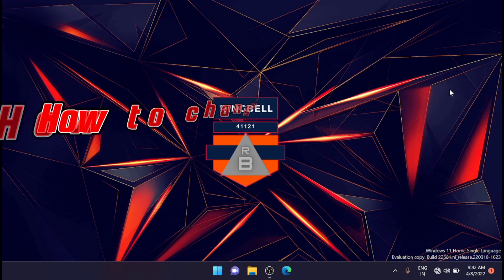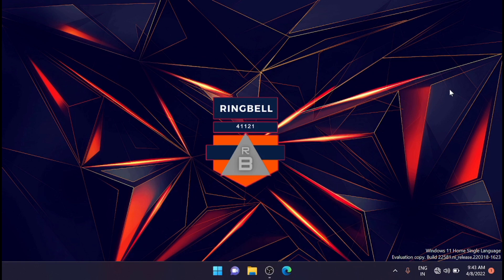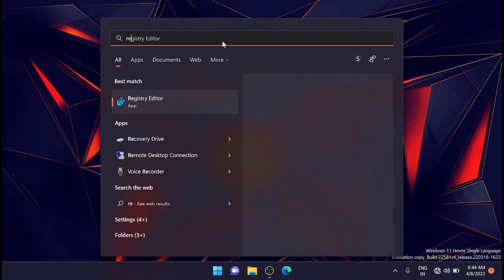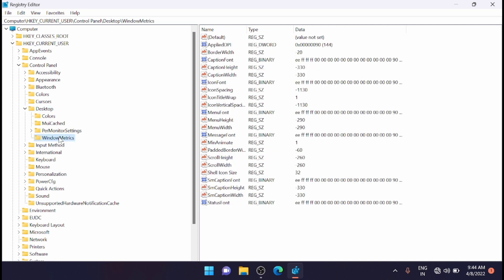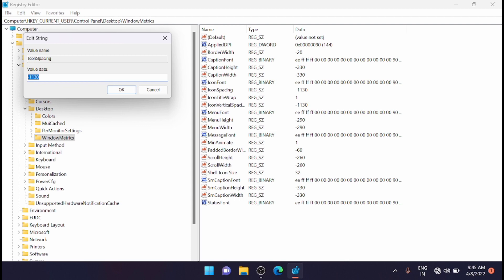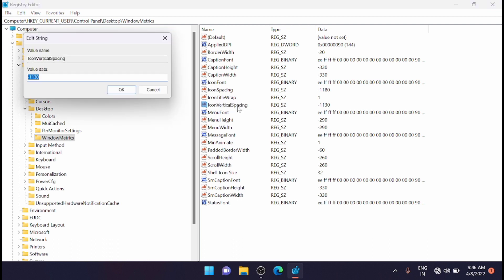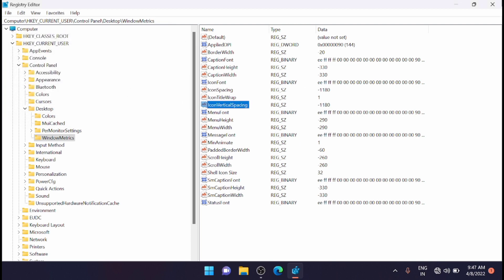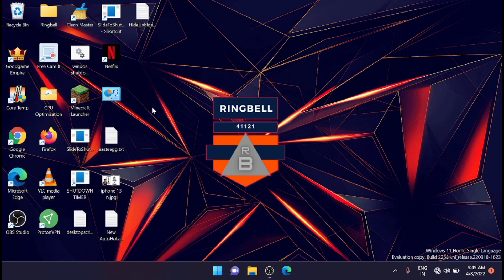How to Change Desktop Icon Spacing in Windows 11 / 10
Windows 11 doesn't give you the option to change the desktop's icon spacing, but there is a way to get around this limitation.In this video I will show you how you can do that.

Change windows 10 desktop icons spacing